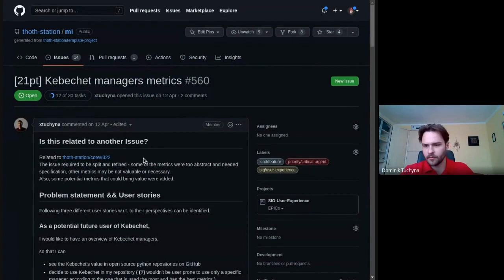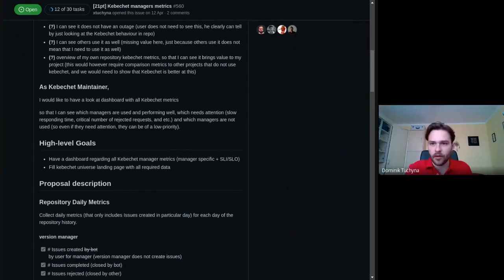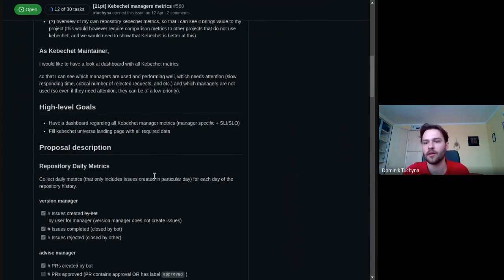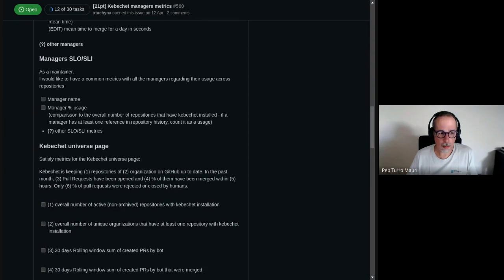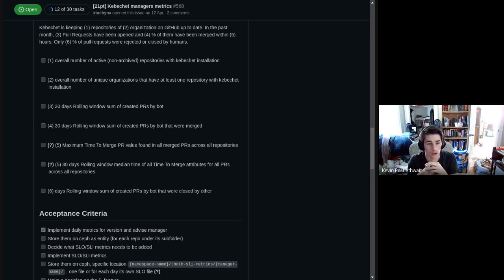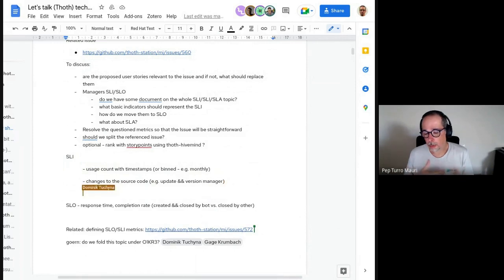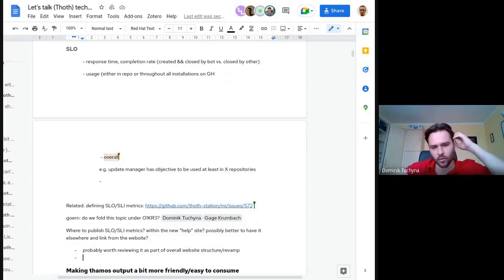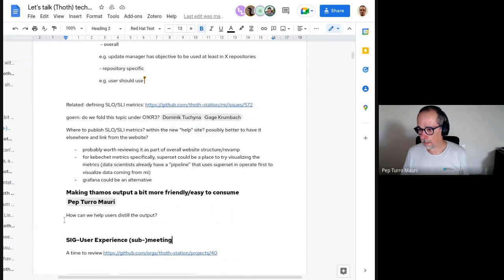Let's Talk Thoth Tech 2022-05-26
This is the recording of the 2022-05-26 iteration of “Let’s Talk Thoth Tech”, a weekly series about Thoth and guidance on Python Software Stacks/Dependencies. for detailed show notes!